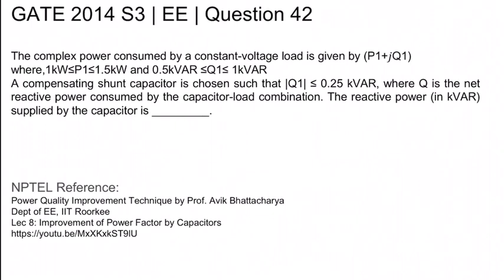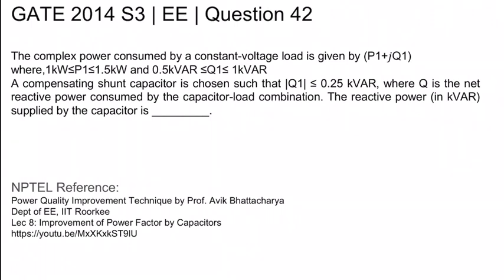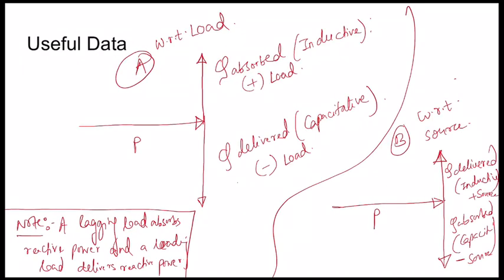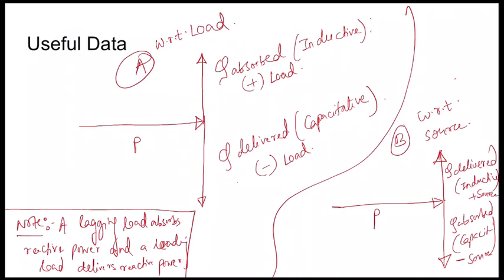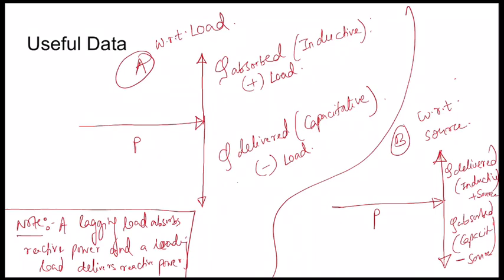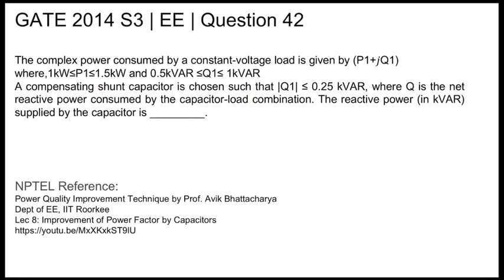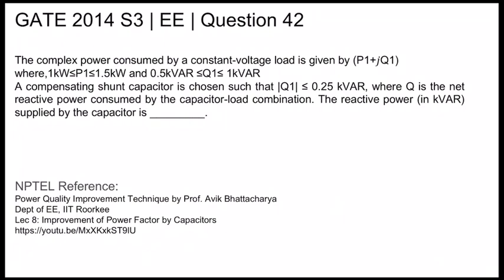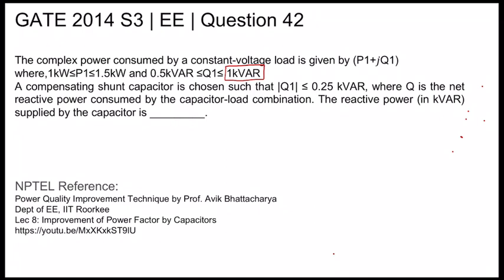Q42 EE 2014 S3